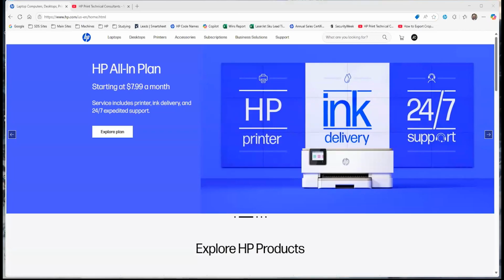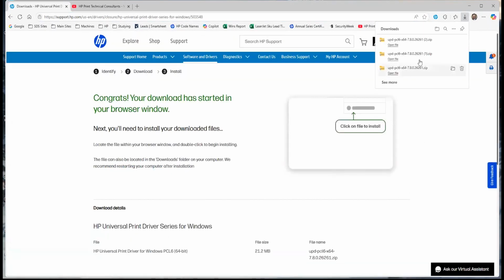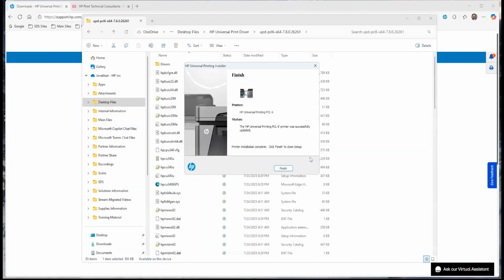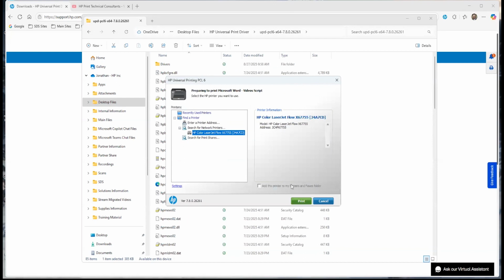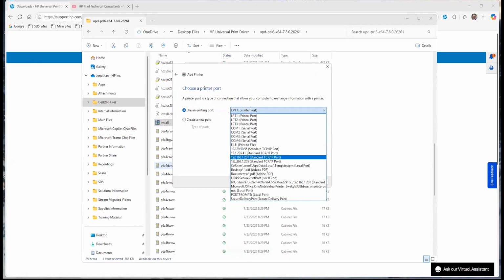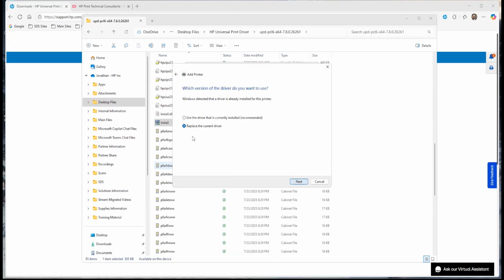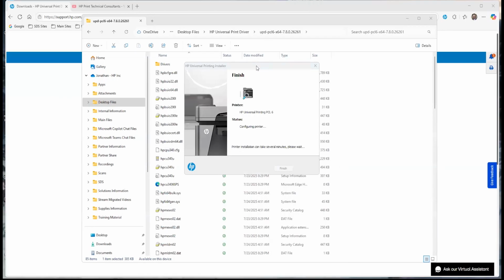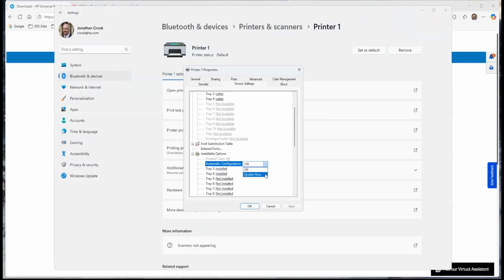How To Install The HP Universal Print Driver